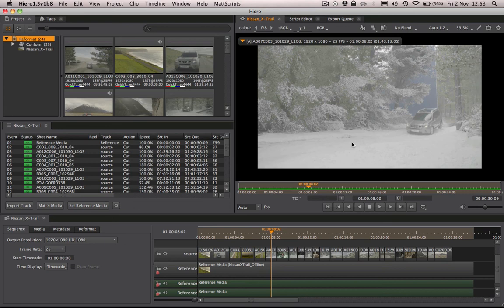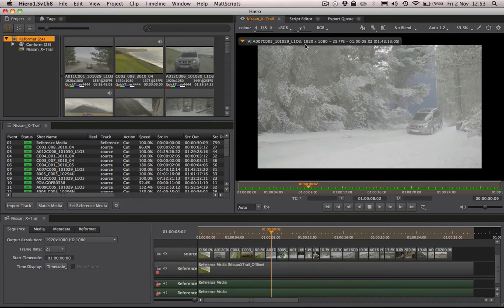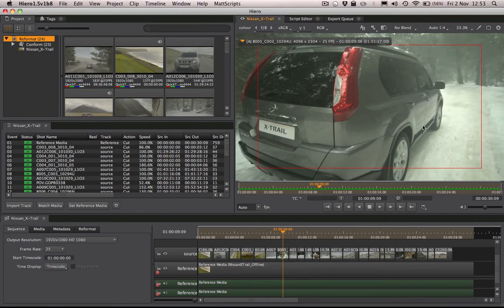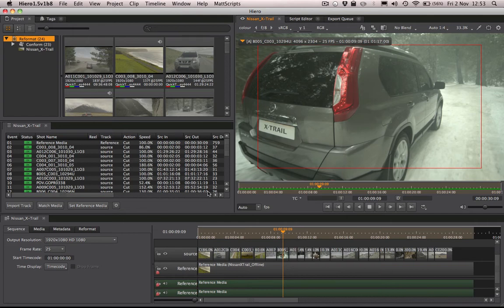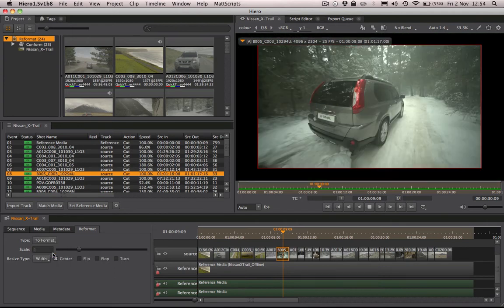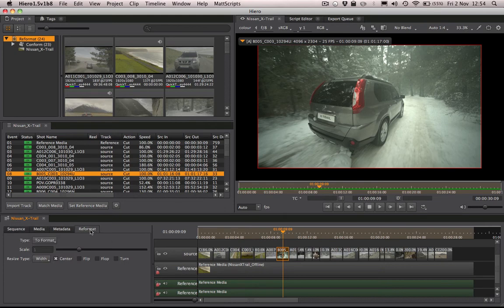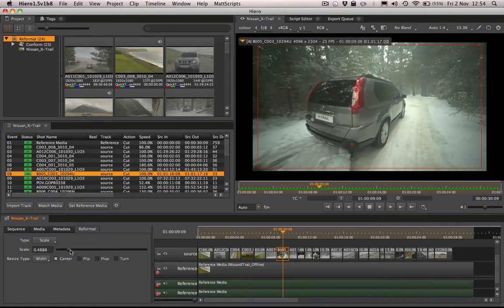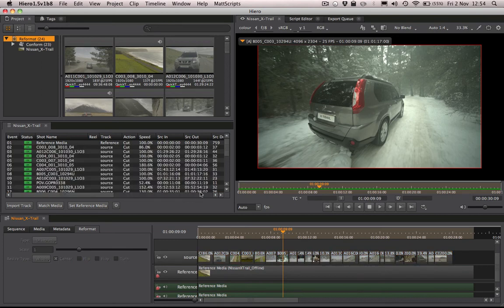Hiero 1.5 | Shot Reformatting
HIERO 1.5 introduces the new shot reformat tab, which makes working with multi-resolution clips, and matching to an offline reference track even easier.